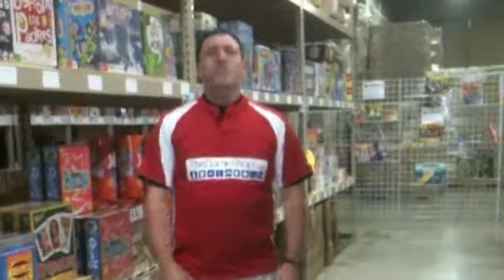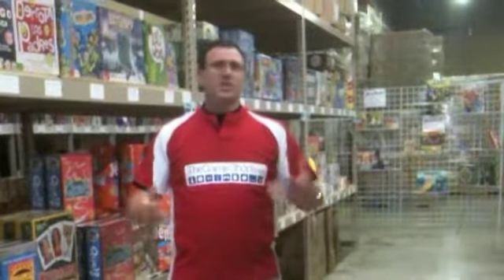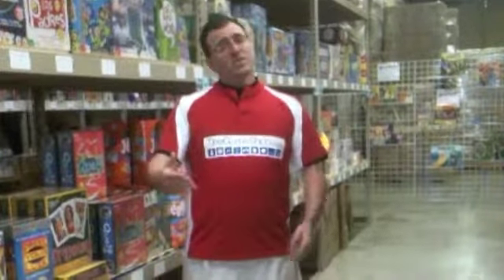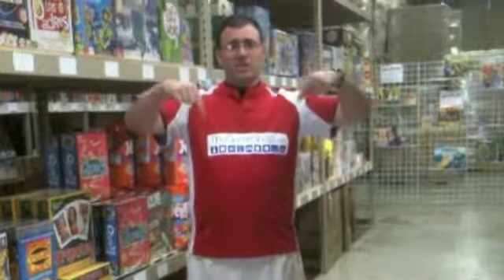Episode 4 Tips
Episode 4 Tips: Erik the Game Guy gives helpful advice on using a wide range of games in the classroom.